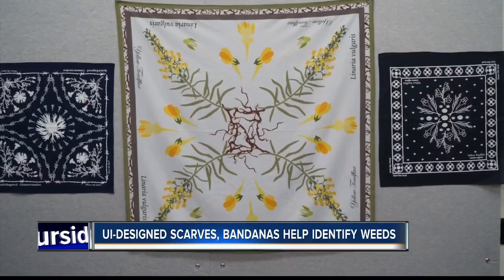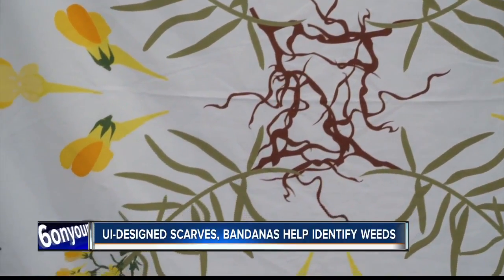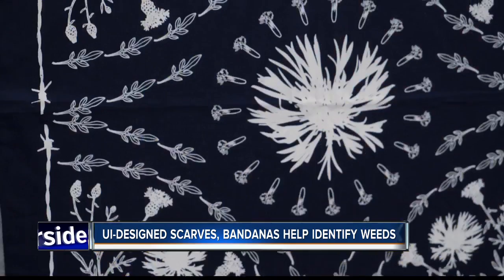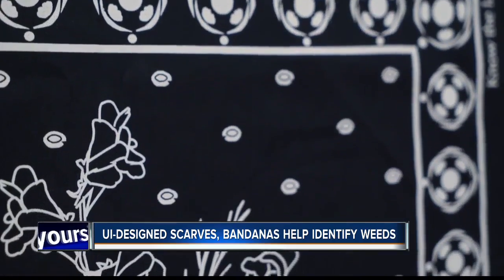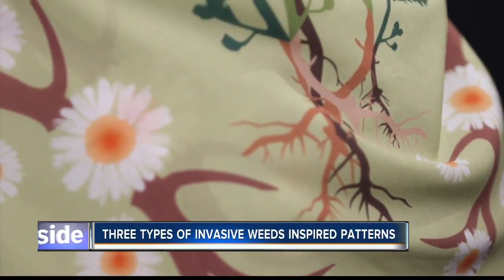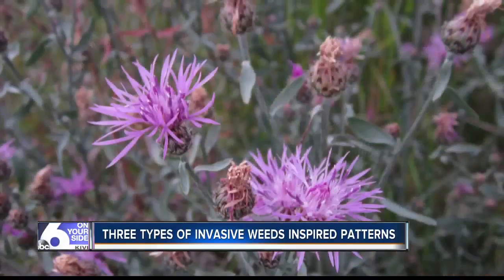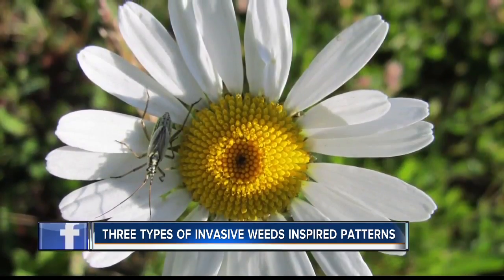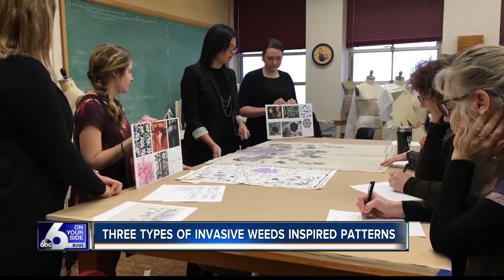UI-designed accessories help identify noxious weeds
Education and apparel design have joined forces at the University of Idaho, to give the public new ways to identify invasive and noxious plants…and look good doing it.